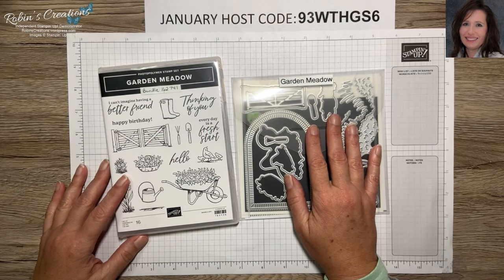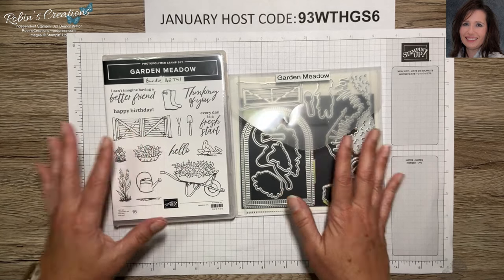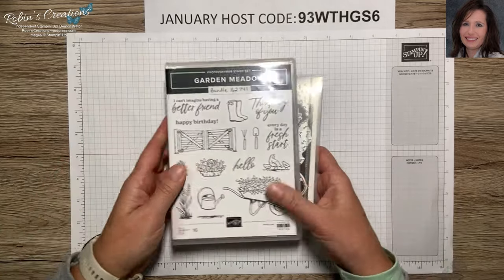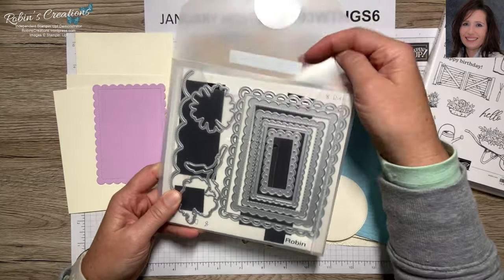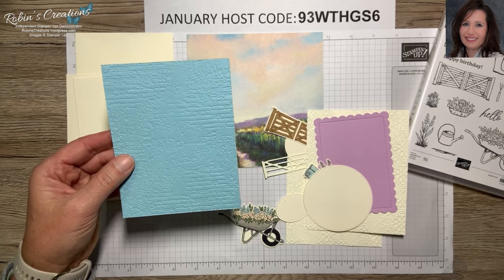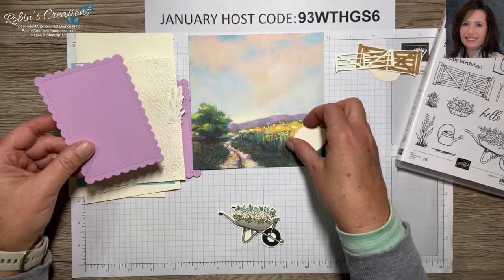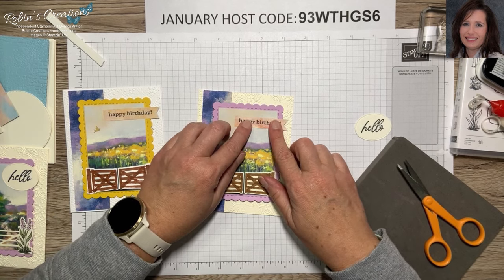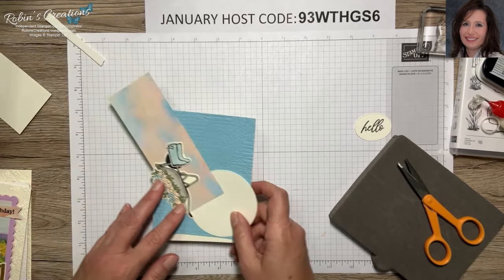Garden Meadow Mega Class Using Meandering Meadows Designer Series Paper - 24 Cards - Part 2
This video is to share the mega card class using the Garden Meadow Suite.  This class will consist of 24 cards in total. using one of each scene from the Meandering Meadow Designer Series Paper.

If not, don't miss out.  Paper Pumpkin kits are a lot of fun.  The subscription period for the February 2024 Paper Pumpkin kit is going on now until February10th.  To start your monthly Paper Pumpkin subscription with me go There are add-on dies available now while supplies last that will coordinate with the January, February, and March 2024 Paper Pumpkin Kits.  The item number for the add-on dies is 164396.

If you would like to purchase any products please use the Janaury host code -- 93WTHGS6.  If your order is $150 or more you do no need to use the hostess code.  By placing a regular customer order of $150 or more you will earn your own Stampin' rewards of your choice.  Orders of $75 or more when you choose me as your demonstrator or use the hose code will receive a special gift from me.

If you do not already have a demonstrator, I would love to earn your business by choosing me, Robin Carter in Flower Mound, Texas, as your demonstrator.  Here's a link to join my team

Paper Pumpkin Sleeves (Large)
Paper Pumpkin Sleeves (Small)
9x7 Plastic Envelopes (these are the ones I showed but next I'll post a similar smaller pack that should work)
9x7 Plastic Envelopes (smaller Pack)
5x7 Plastic Envelopes
3x5 Plastic Envelopes
Needle Tip Glue Bottles
12x12 Paper Storage
12x12 Paper Storage
Brother ScanNCut SDX125E
Misti Stamp Positioner Tool
Misti Mouse Pad